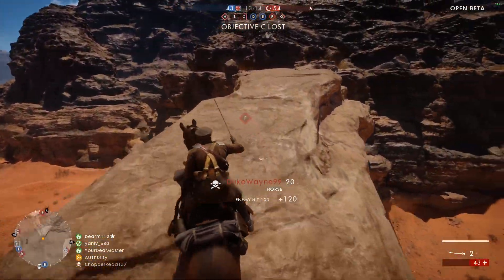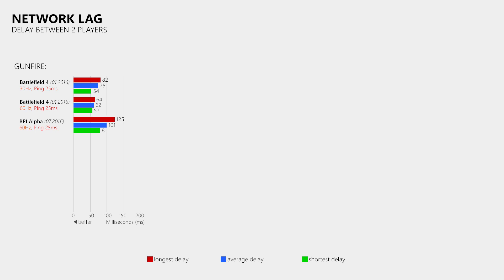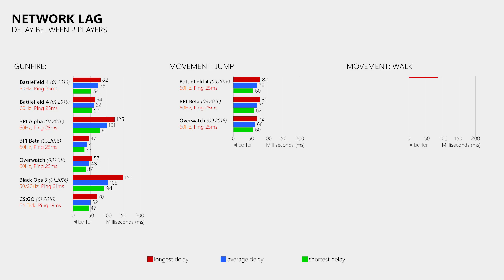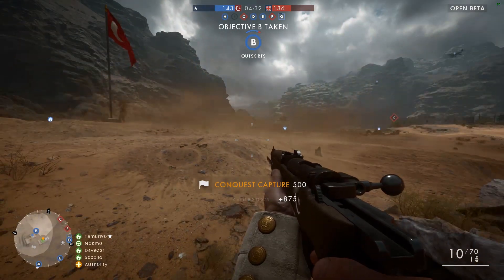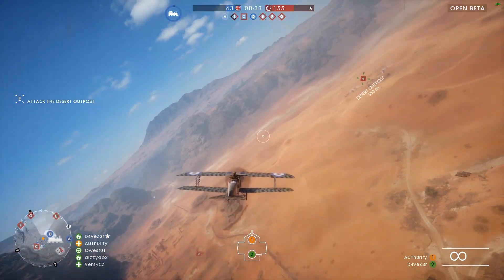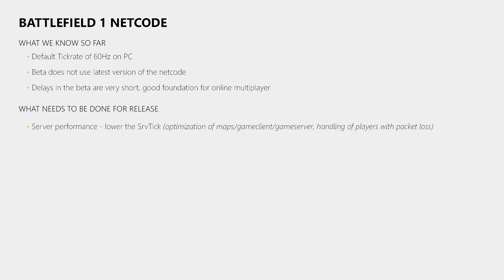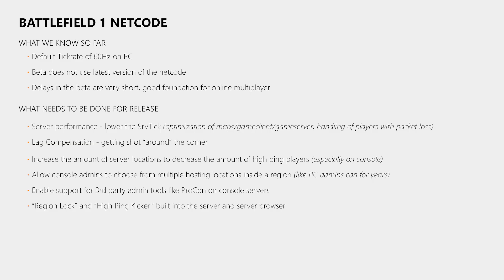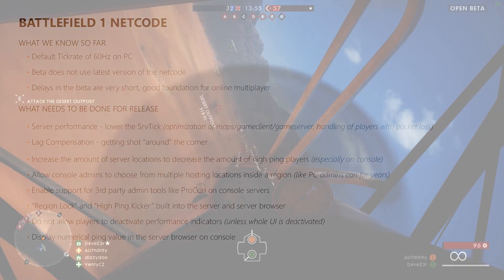Battlefield 1 Beta Netcode Beats Overwatch?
The Battlefield 1 Beta is the last chance for players to get a look at the game prior to it's release.
What can you expect from the netcode - is it better or worse than Battlefield 4's and how does it perform compared to the competition?

► Test System:
➜  Mouse: Logitech G502
➜  Camera: Nikon J1
➜  Monitor: Asus VG248QE
➜  CPU: core i7 4790k
➜  CPU Cooler: Enermax Liqmax II 240
➜  Mainboard: Asus Z97-Pro Gamer
➜  RAM: 32GB
➜  GPU: Gigabyte G1 GTX 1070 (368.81 - WHQL)
➜  Windows 10 Pro 64bit (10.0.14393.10)